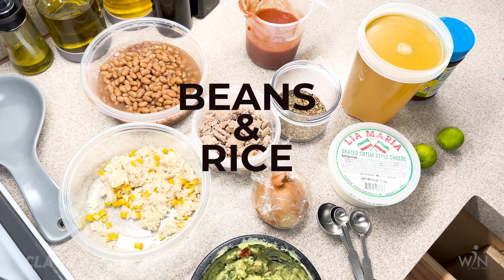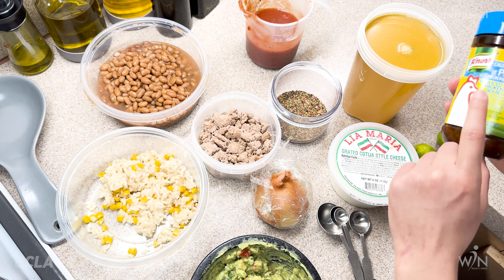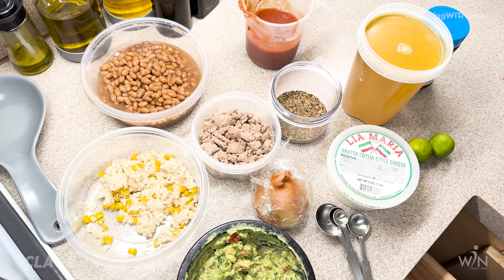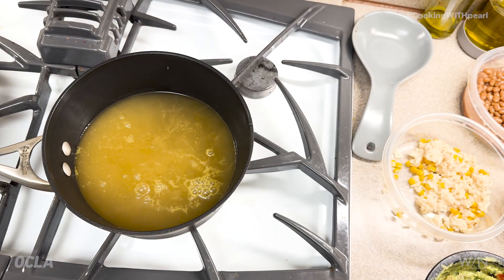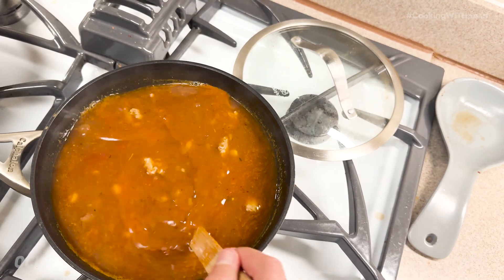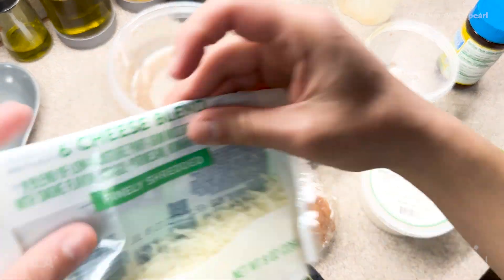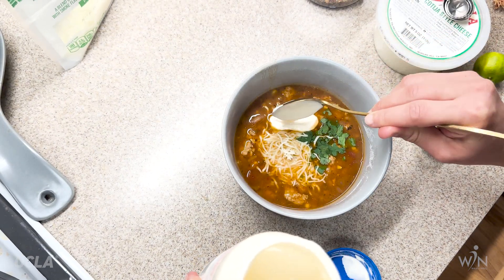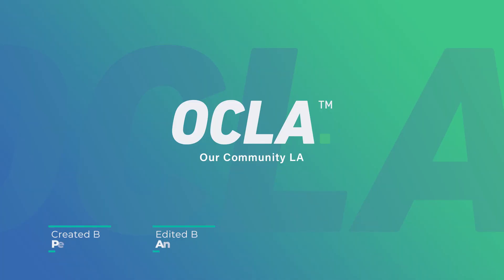Cooking with Pearl: Rice and Beans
Follow Pearl as she shares her recipe for an easy and very tasty Rice and Beans dish.

Follow team WIN on youtube and social media for more informational videos.